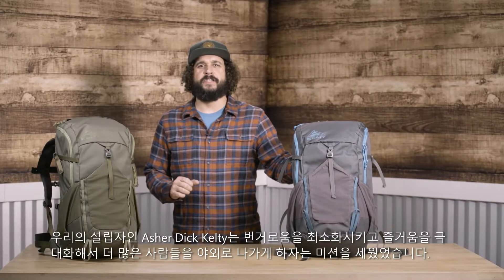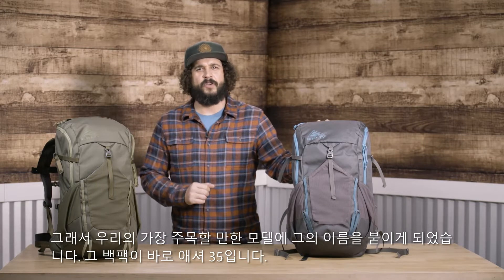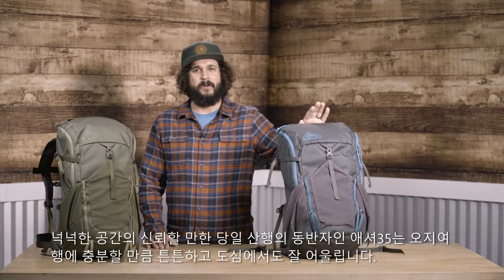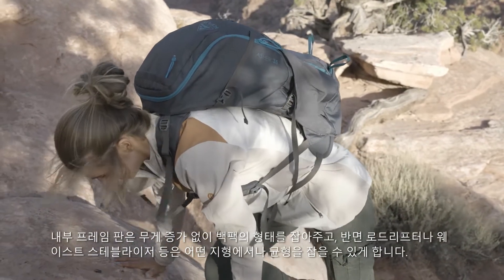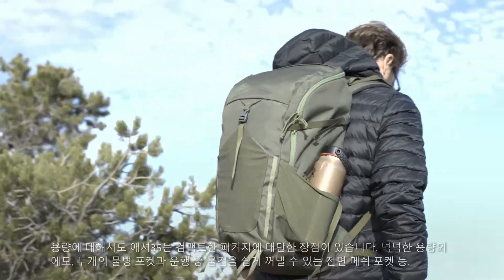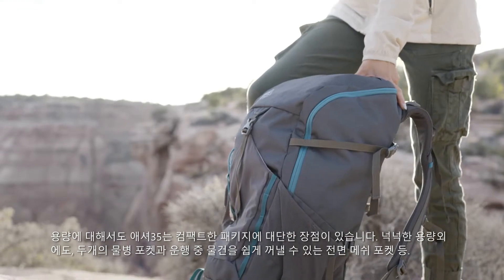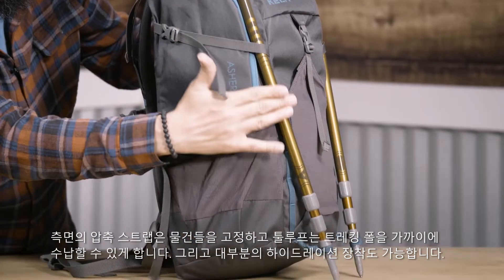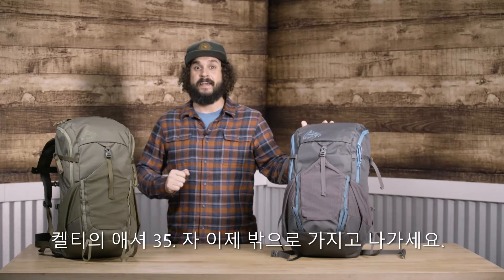켈티 애셔 35L 배낭 (한글 자막)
70년 전통의 미국 정통 아웃도어 브랜드, 켈티의 35L 당일 산행용 배낭, 애셔 35L 소개.